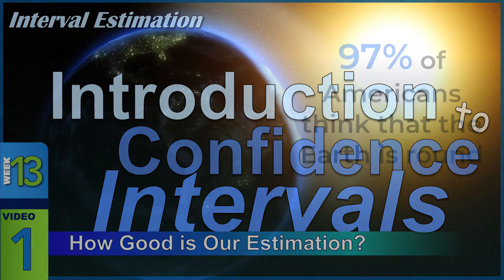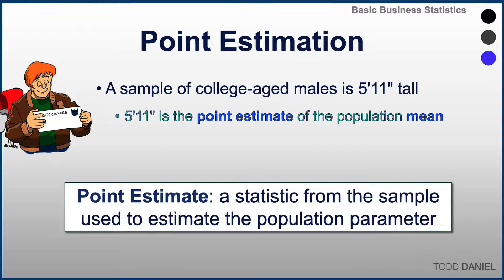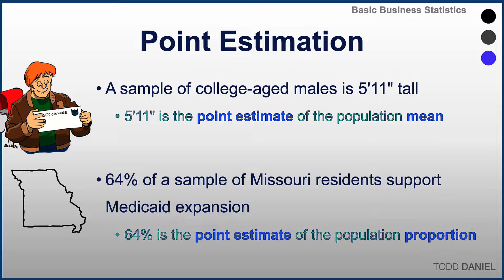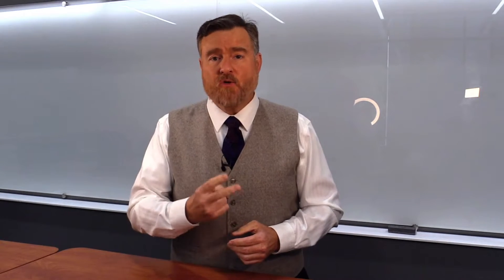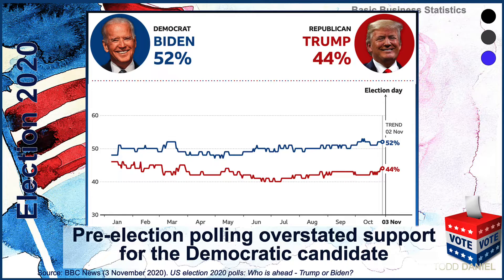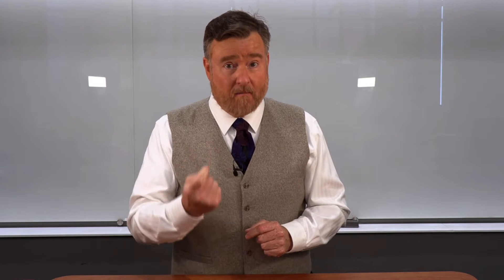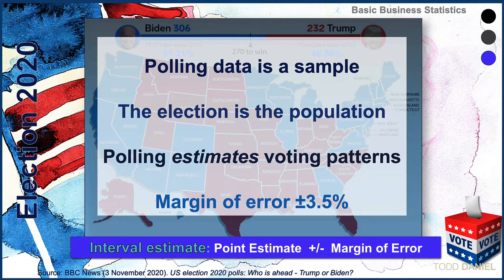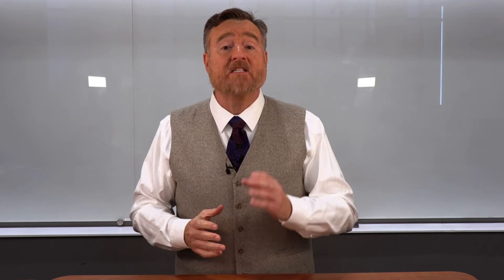Point Estimation vs. Confidence Intervals in Election Polling Data (13-1)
Point estimates and confidence intervals work together to help us interpret the meaning of differences. Using an obscure example, we learn about point estimators and the margin of error. In election polling, when the point estimate (the difference between two polling percentages) is within the margin of error, it may not be trustworthy. If the point estimator is outside of the margin of error, it differs significantly enough that the polling will be reliable.

Chapters
0:00 The Earth is Round survey
1:07 Point estimators
2:33 Confidence intervals
3:35 Political polling 2020